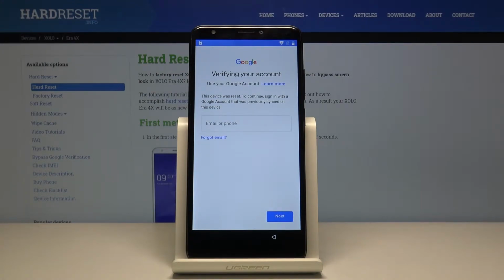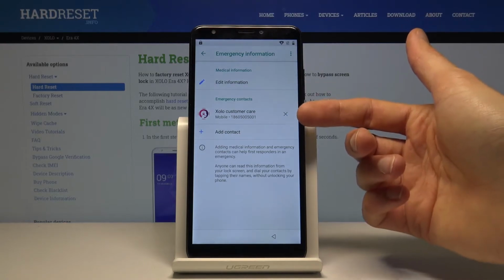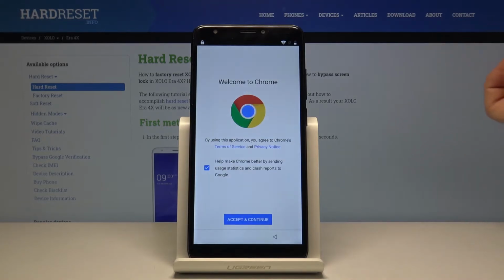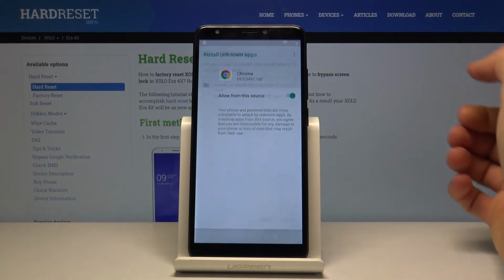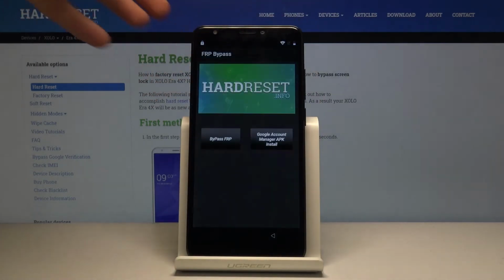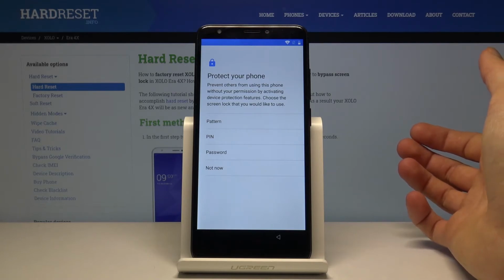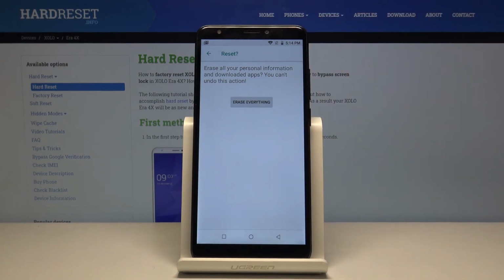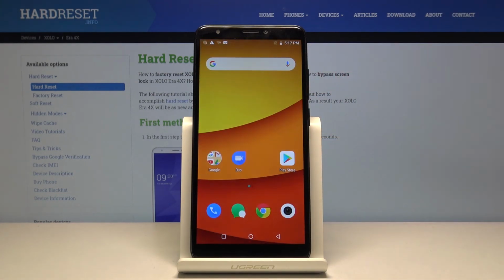How to Bypass Google Verification in XOLO Era 4X – Unlock FRP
Learn more info about XOLO Era 4X:
Come along with the uploaded video, where we teach you how to unlock Factory Reset Protection in XOLO Era 4X. If you forgot Google login details, find out the attached instructions, where you will be able to learn how to bypass Google verification to smoothly log in to Google account with new or without a Google account in XOLO Era 4X. Let’s follow the presented tutorial and get the knowledge of how to activate XOLO Era 4X without a Google account. Visit our HardReset.info YT channel and discover many useful tutorials for XOLO Era 4X.

How to unlock FRP in XOLO Era 4X? How to bypass Google verification in XOLO Era 4X? How to remove Google protection in XOLO Era 4X? How to skip Google verification in XOLO Era 4X? How to unlock XOLO Era 4X? How to activate XOLO Era 4X without Google Account?